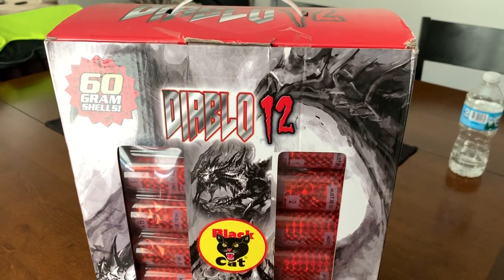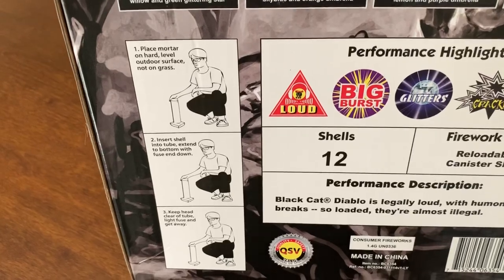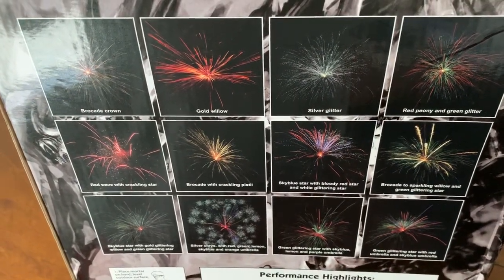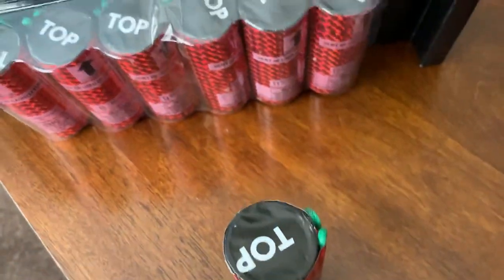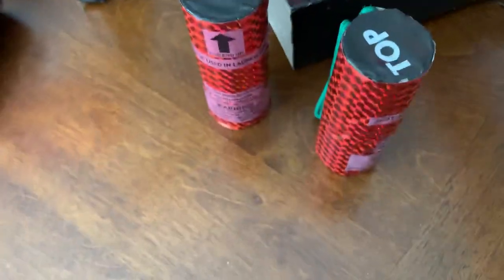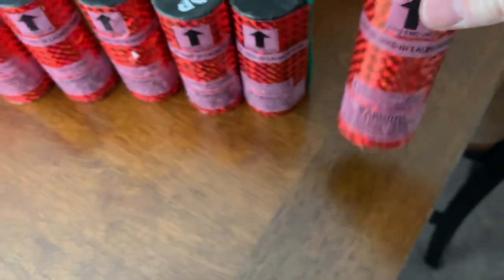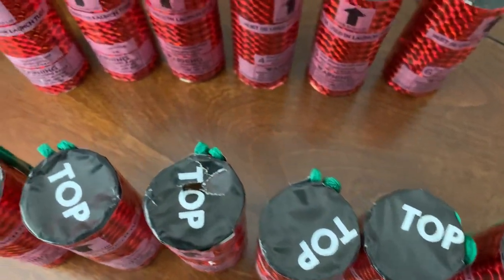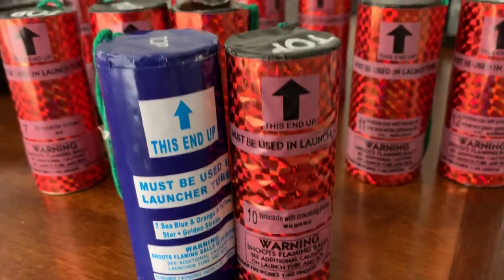Black Cat Diablo shells- unboxing and review OG is not always better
Just an unboxing and review. Nice effects included, but does the quality measure up? This is an older version, typically in our game the original versions had all of the power. Pyros also seem to lean towards the older versions bc products get “weaker” every year. We shall see...